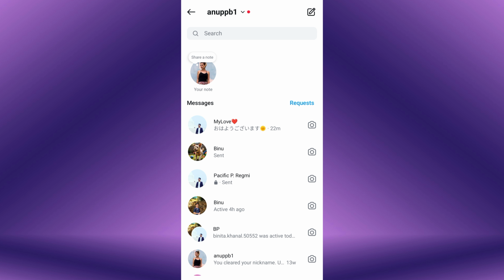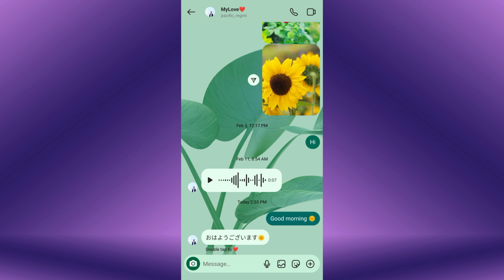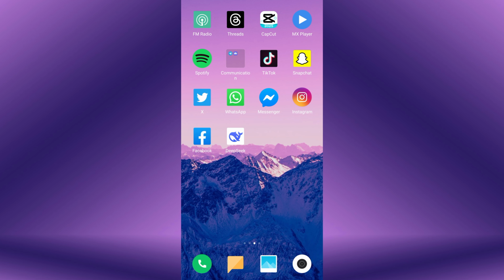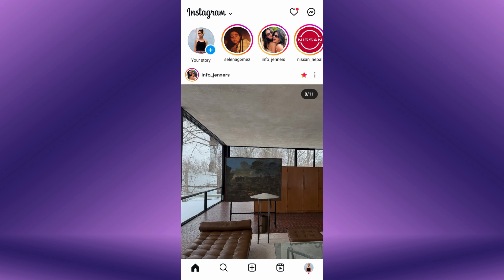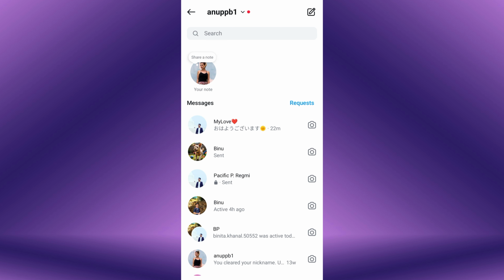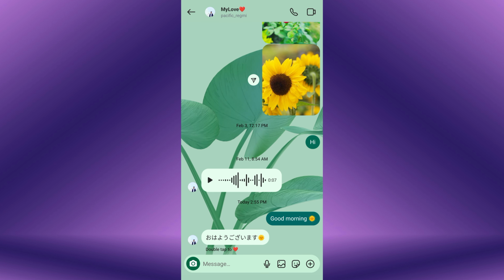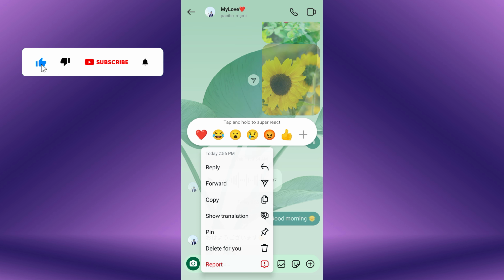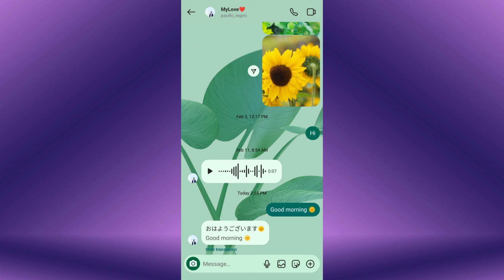How To Translate Instagram Messages | Translate Insta Direct Message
Do you want to translate Instagram messages? You can translate Insta direct message chat conversations with just a few simple steps.

Translating Instagram messages means converting chat messages from one language to another within the Instagram Direct Messages (DMs).

Instagram has a built-in translation feature that allows users to understand messages written in different languages by providing translations directly below the original text.

If you receive a message in an unfamiliar language, translation makes it easy to understand. Instead of manually copying and pasting messages into a translator app, Instagram provides instant translations.

Whether chatting with friends, customers, or business partners, language should not be a barrier to meaningful conversations.

🔶STEPS🔶
To translate Instagram chat messages,
1. Open the Instagram app on your mobile device.
2. Go to your Insta Direct Messages section.
3. Scroll down and open the chat that contains the message you want to translate.
4. Scroll down and find the message that you want to translate into English.
5. Long press on the chat message until a popup menu appears.
6. Select "Show Translation."

Instagram now displays any message in another language translated into English below the original message.

- - - - - - - Similar videos:- - - - - - - - -

This Video Includes:
○translate instagram messages to english
○translate messages on instagram
○translate a direct message on instagram
○turn on translation on instagram chat